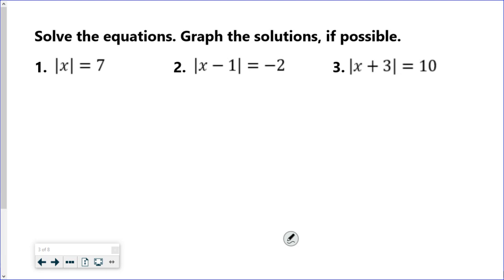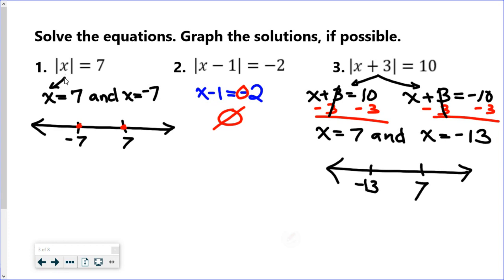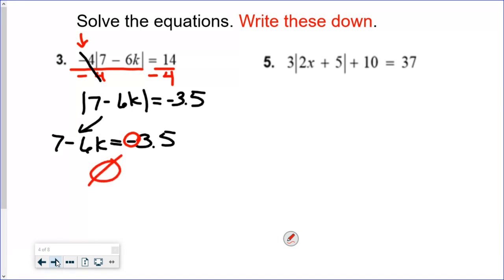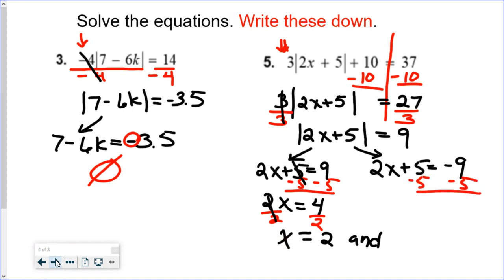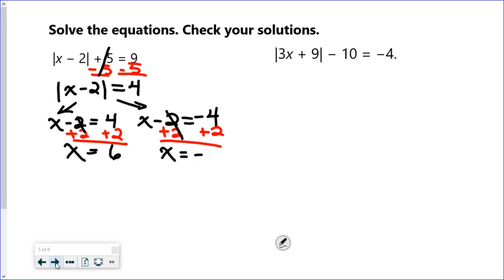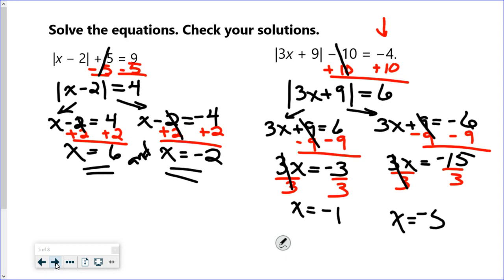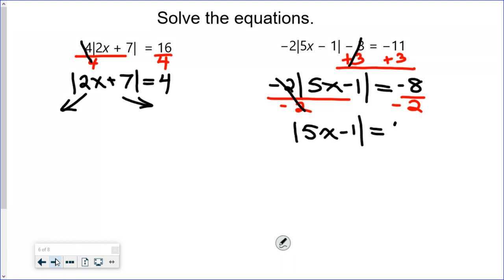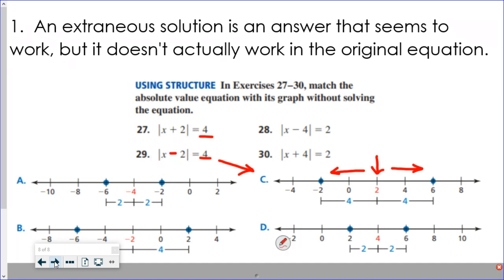Alg Oct. 2